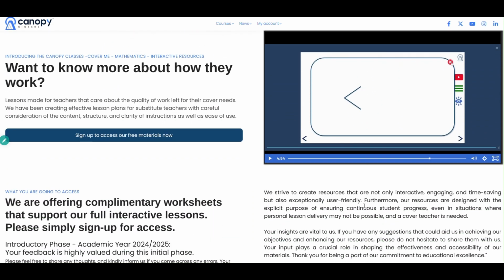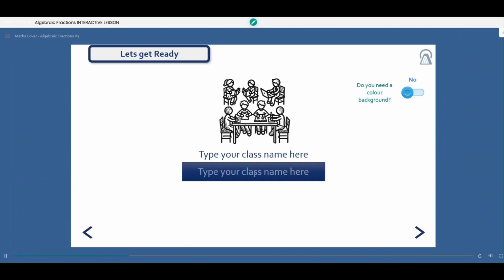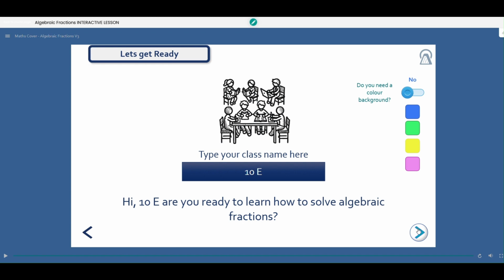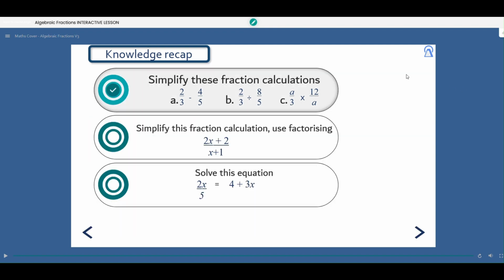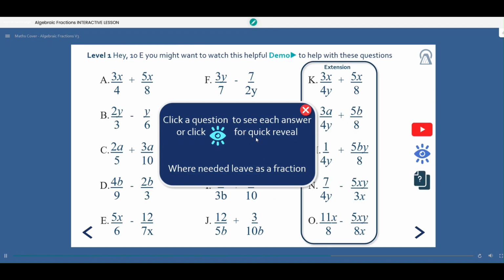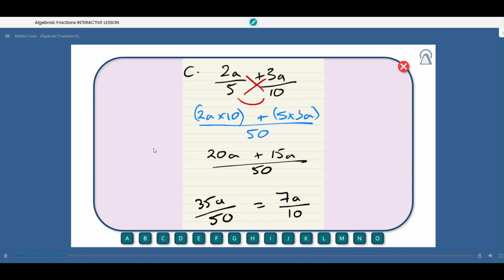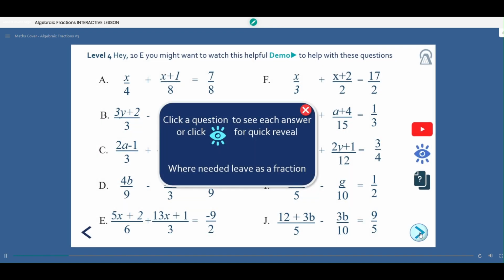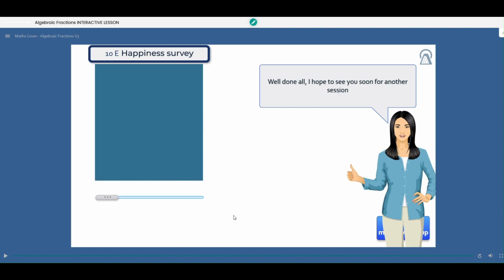Canopy Classes introduction demo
Want to know more about how the Canopy Classes lessons can support your GCSE maths classes?